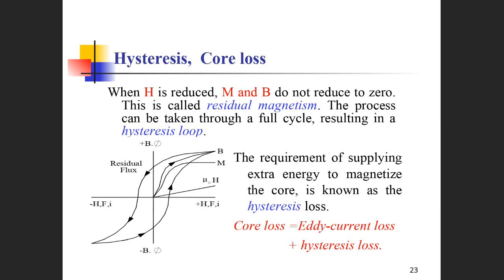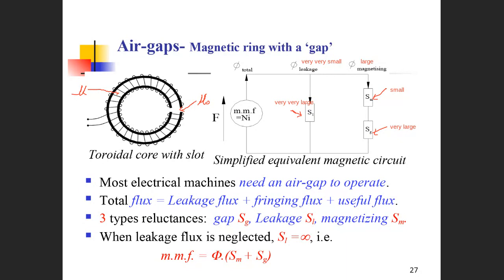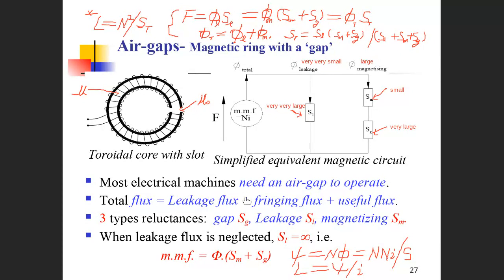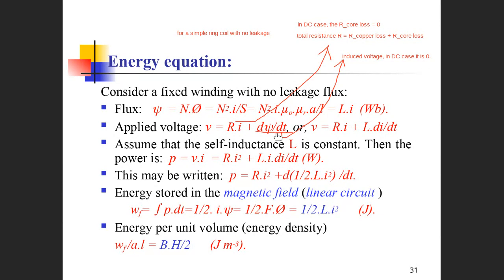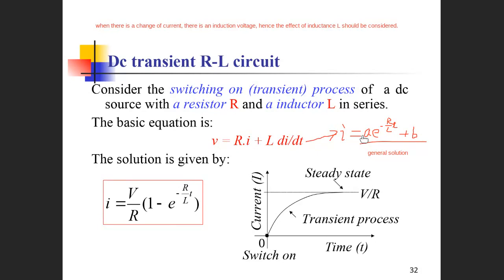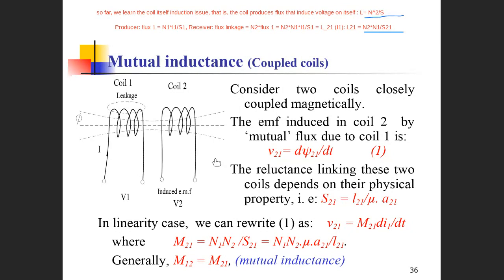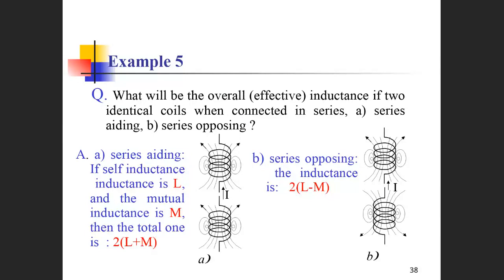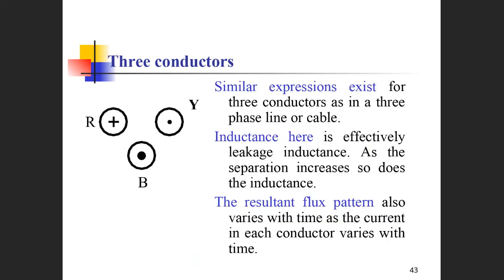lecture 6 Electromagnetic Circuits 3